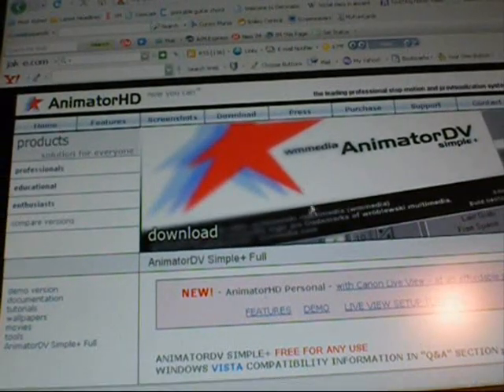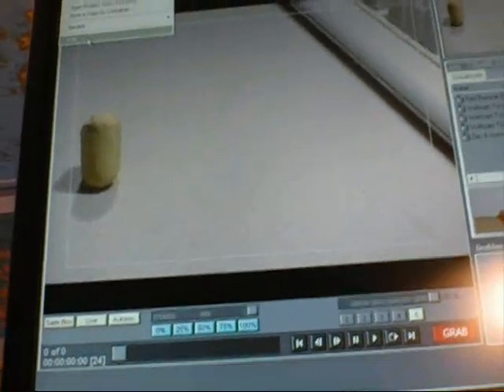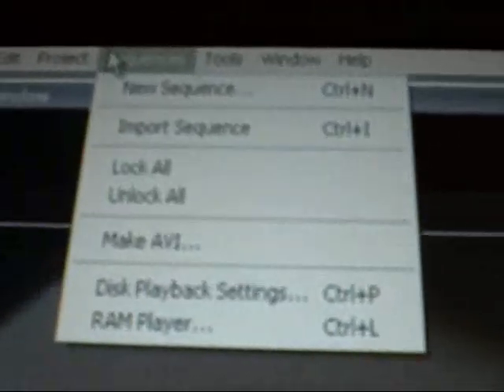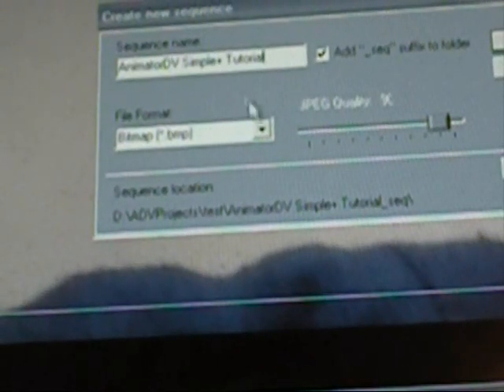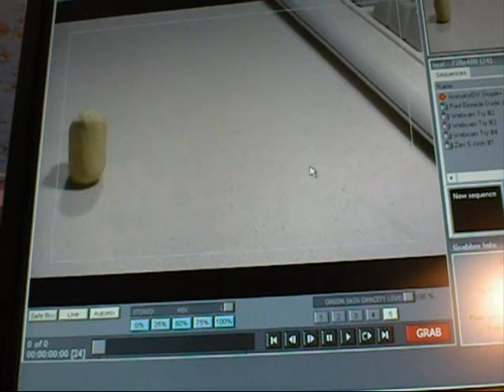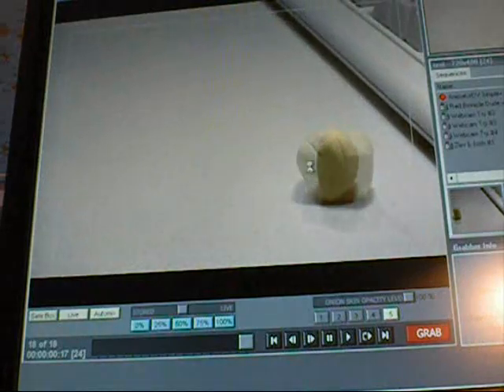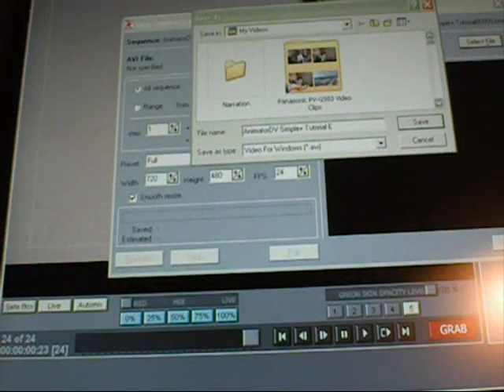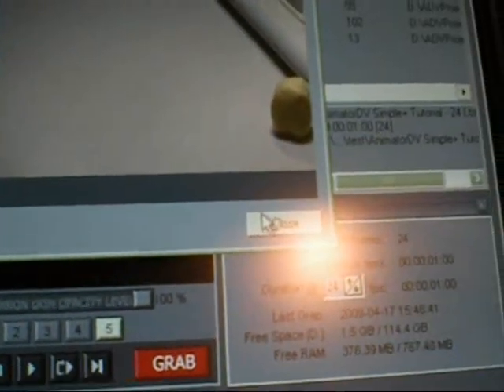AnimatorDV Simple+ Tutorial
(Note: If this tutorial helped you all, or I answered some of your questions, please post your animations as video responses to this video. Thank you.) This is a tutorial on how to use AnimatorDV Simple+. This is a stop motion program, and I will show you how to use it. Also, this video was done on Friday, before I uploaded my newest video besides this one. Sorry about the quality, this was recorded with my Nikon Coolpix S210 (good camera, but hard to hold in one hand and do the tutorial with the other hand). This was because I couldn't get my screen capture software to work. Also, the audio quality didn't turn out so well either. Anyways, I hope you enjoy this tutorial, and I hope you learn something.